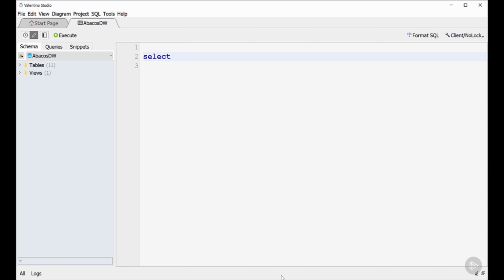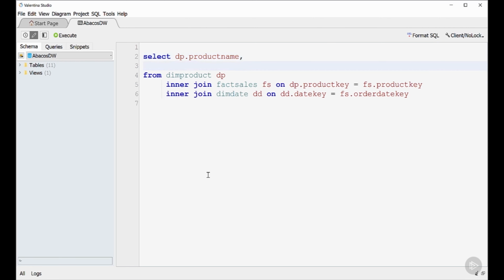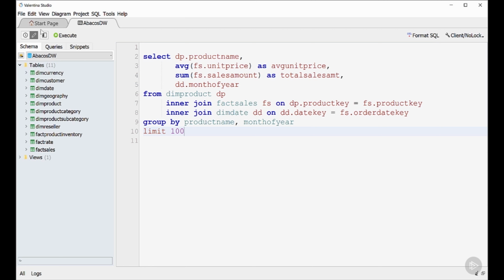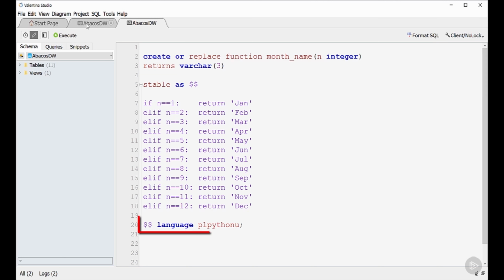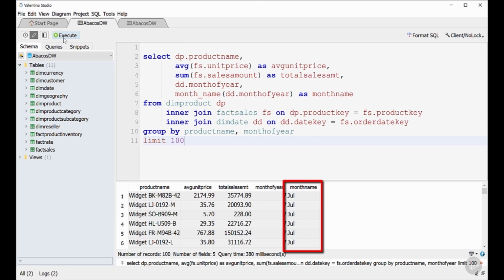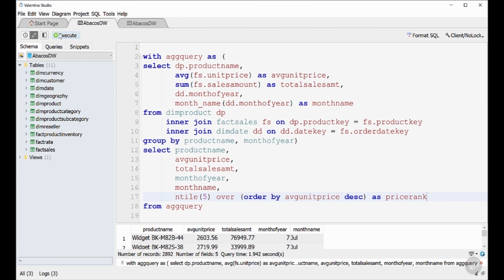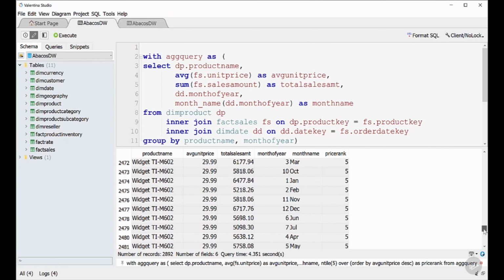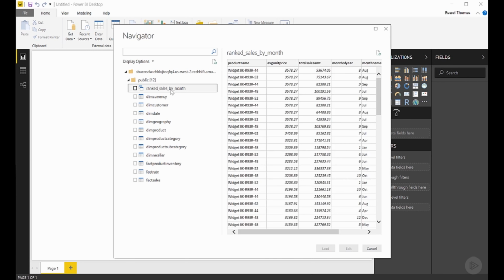Building Your First Amazon Redshift Data Warehouse25